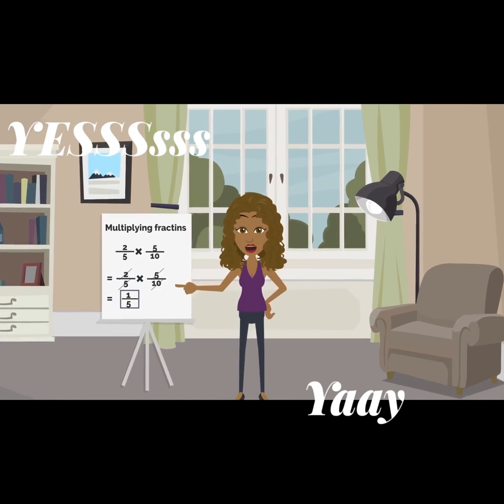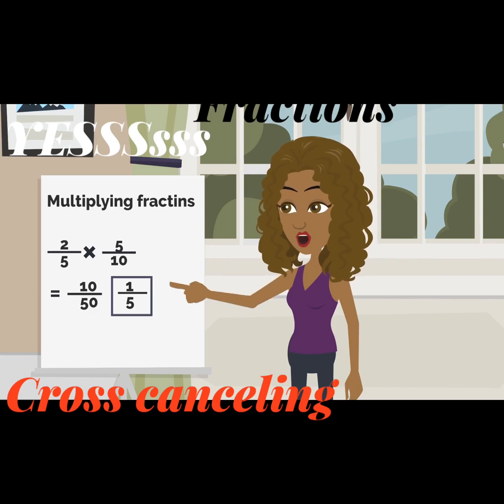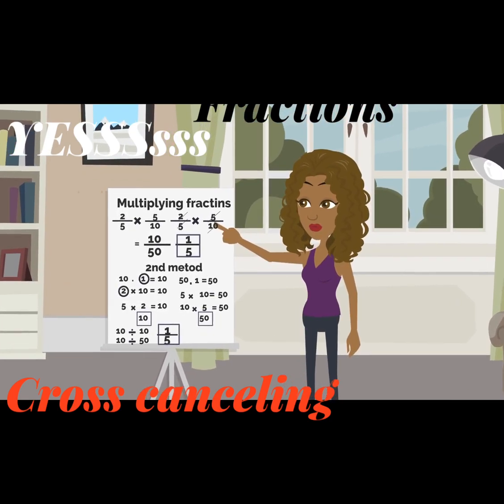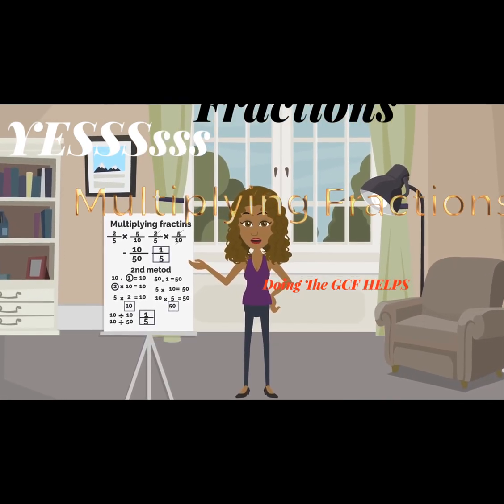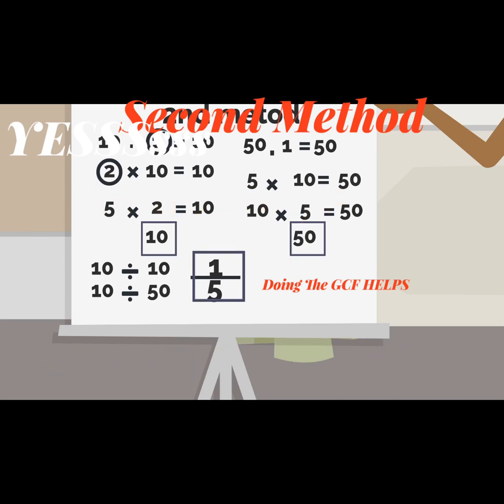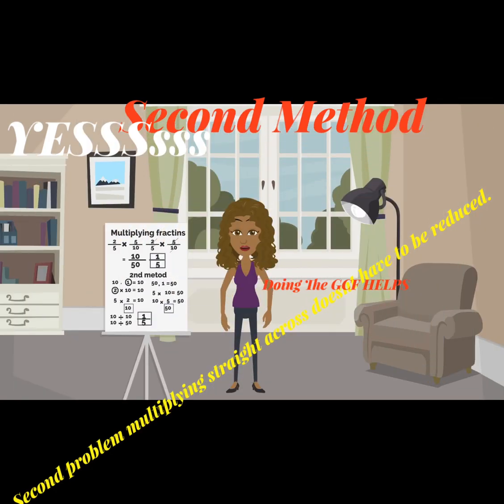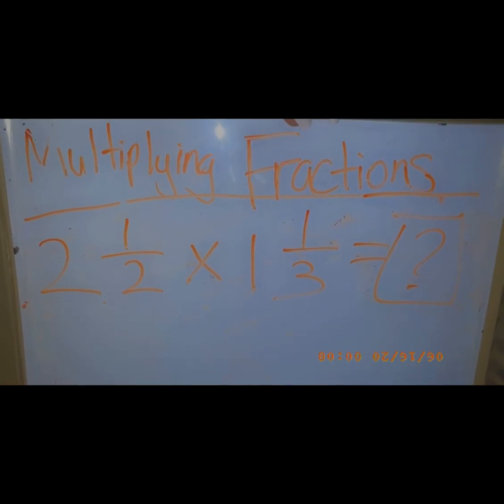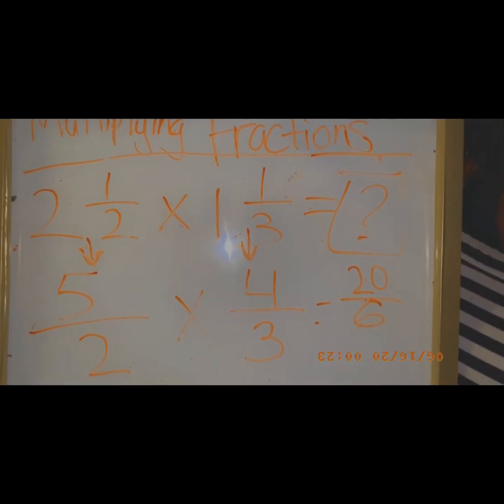Math Tutorial-Multiplying Fractions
Welcome to my Math tutorial where I’ll be showing ways to multiply fractions. And how multiplying the numerators of the fractions to get the new numerator, and multiply the denominators of the fractions to get the new denominator. Simplify the resulting fraction if possible.